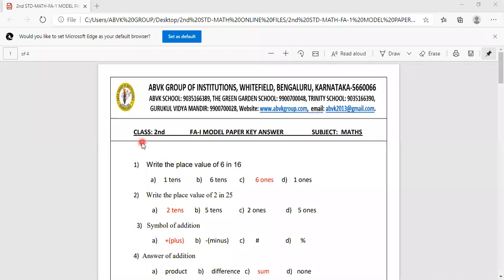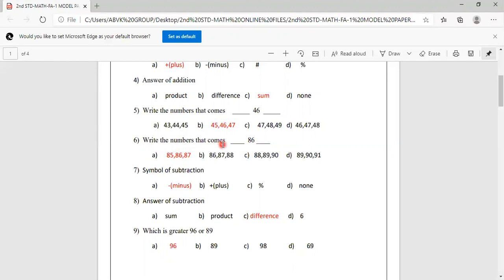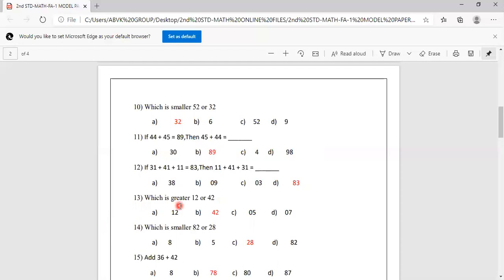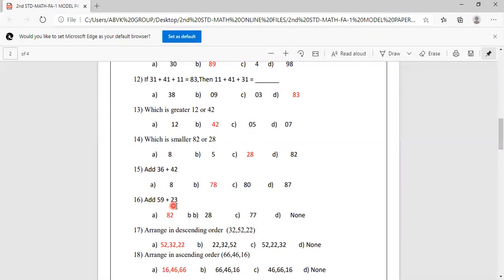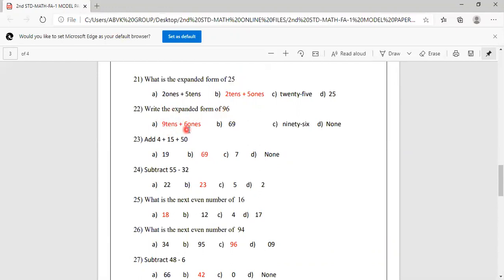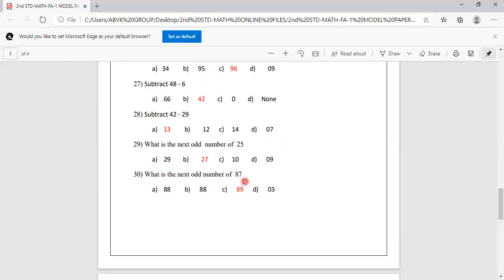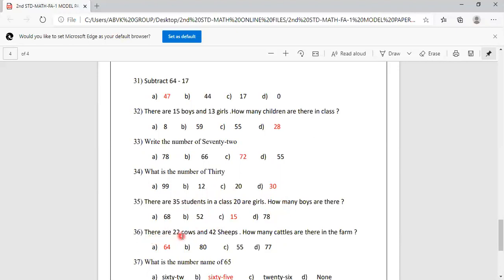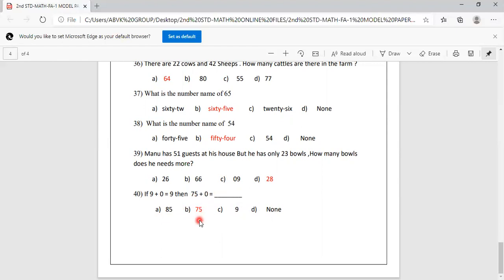2nd STD MATH FA 1 MODEL PAPER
2-DIGIT NUMBERS AND ADDITION & SUBTRACTION OF 2-DIGIT NUMBERS